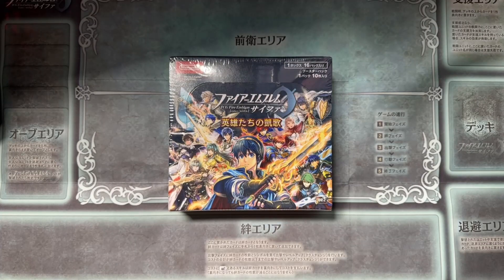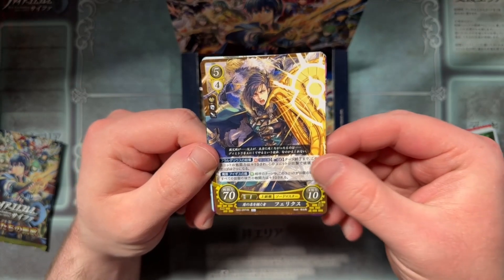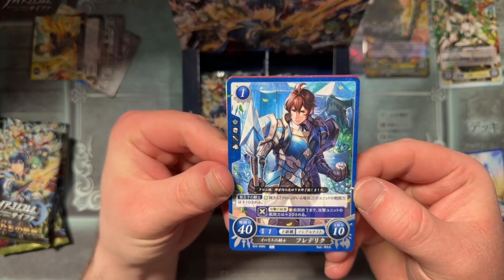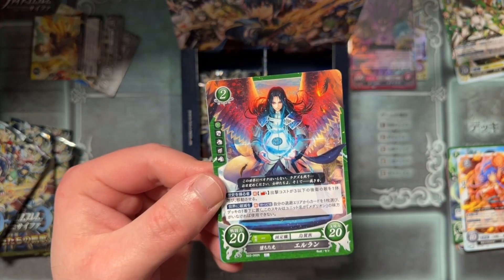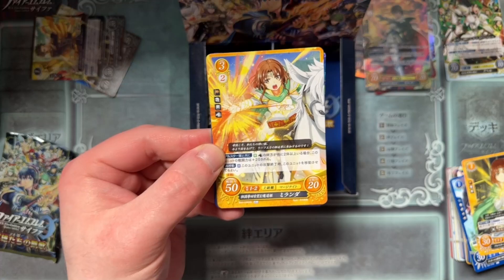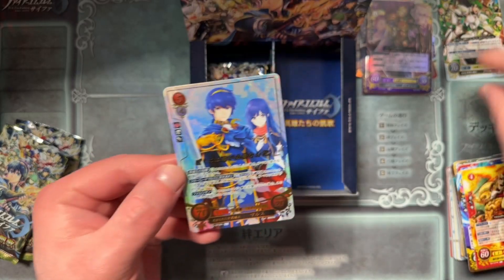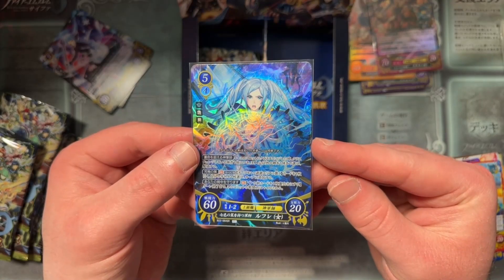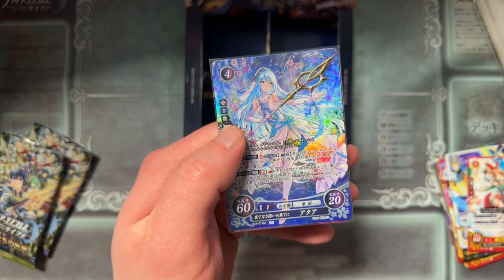Fire Emblem Cipher :: Unboxing :: Booster Set 22: The Heroes' Paean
The last booster set made for the FE Cipher card game, comprising of characters from all the games. It's a wonderful send off after this long journey before turning the page to Engage!~

• Credits •